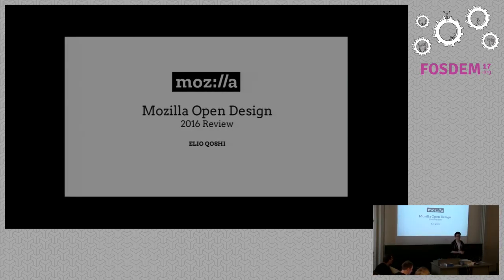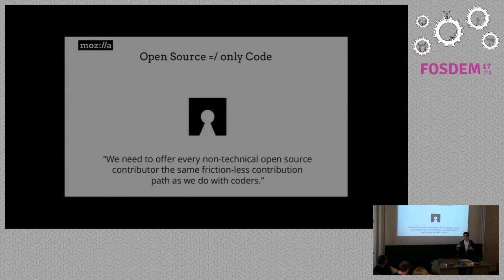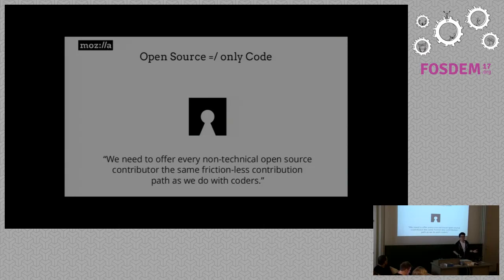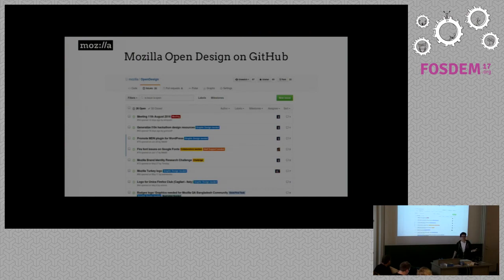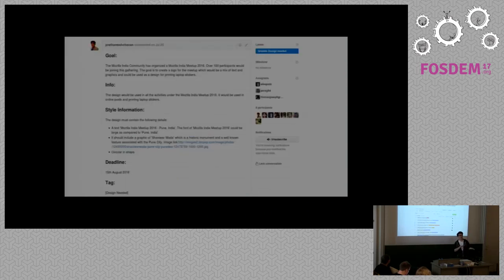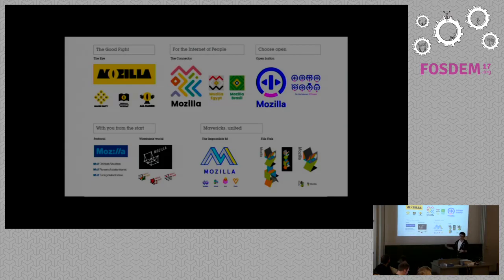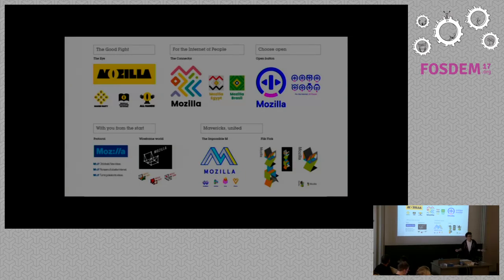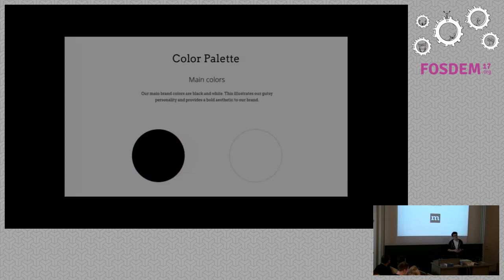Mozilla Open Design What we learned in 2016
by Elio Qoshi

Mozilla has been doing quite some efforts in 2016 to open up more non-technical contribution areas, including design. What started with CommunityDesign in January 2016, evolved and inspired a new rebranding process of theMozilla brand, by opening it up to a broader audience who were able to followand comment on the process step by step.

We will have a look back at 2016, what we learned from Open Design at Mozillaand introduce the new Mozilla brand which will roll out throughout 2017.

Room: AW1.121
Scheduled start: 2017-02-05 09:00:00